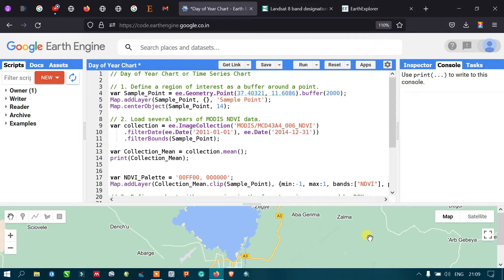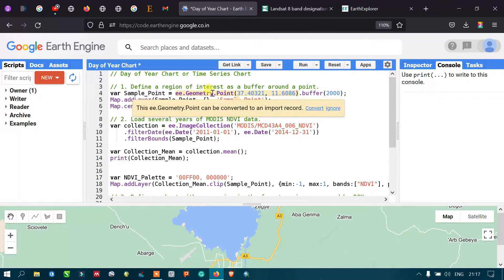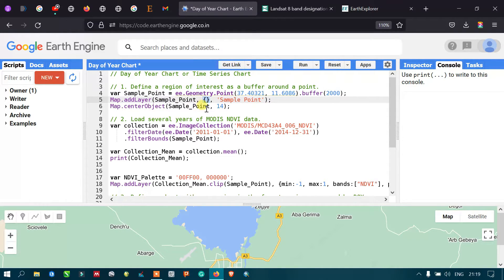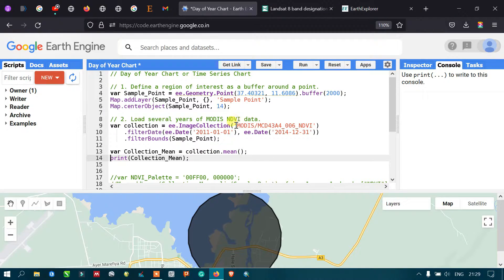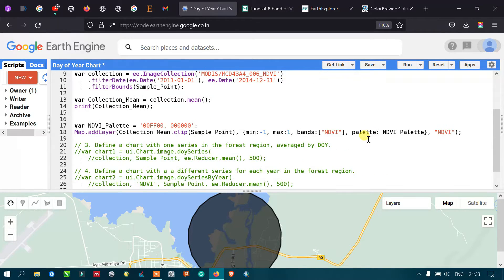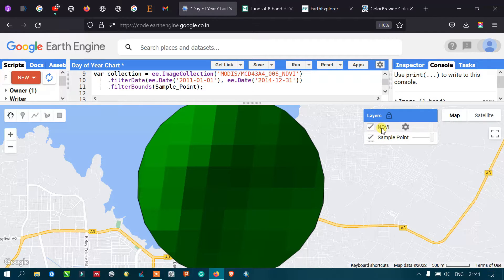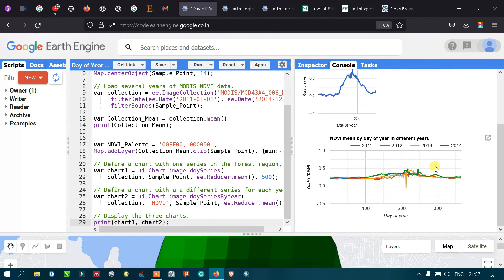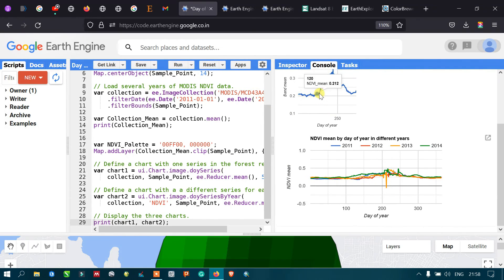Earth Engine 19: Importing MODIS data & Analyzing Seasonal NDVI Variation Using Year Chart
In this video tutorial you will learn how to analysis seasonal NDVI variation using Google Earth Engine.

00:00 Introduction
01:20 Selecting Area of Interest using Buffer
03:31 Importing MODIS data
05:06 Collection
05:30 Defining Color Scheme
08:51 Define Day of Year chart
10:05 Define a chart with a a different series for Each Year
11:51 Displaying charts